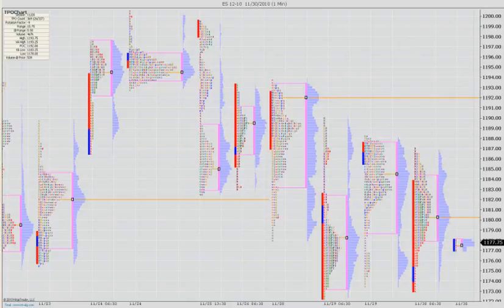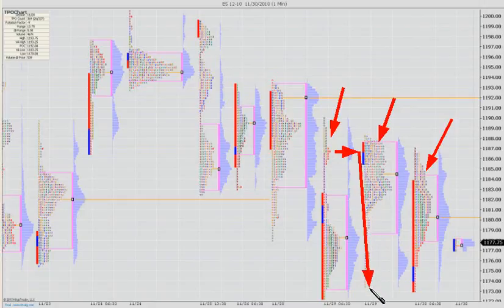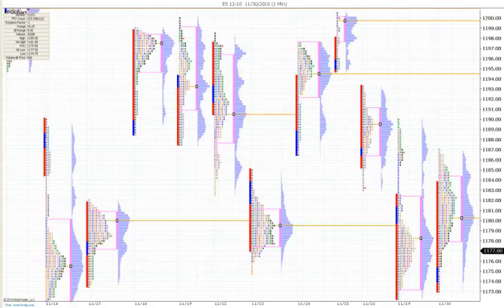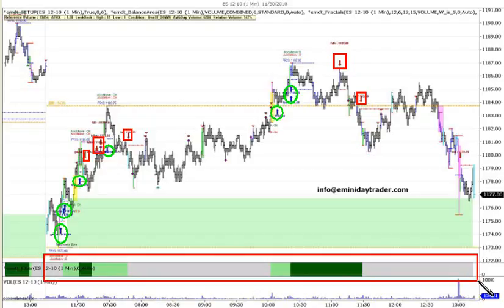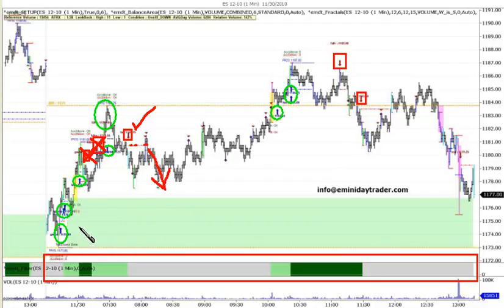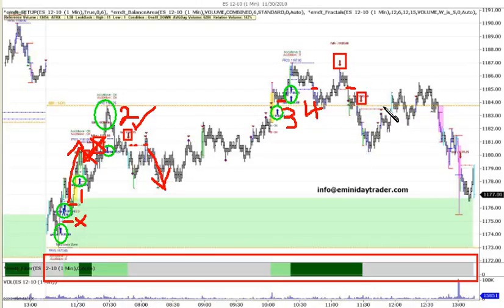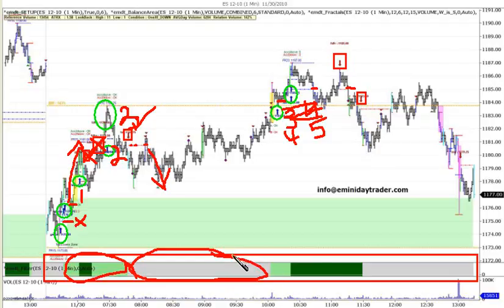emni trades 11-30-2010